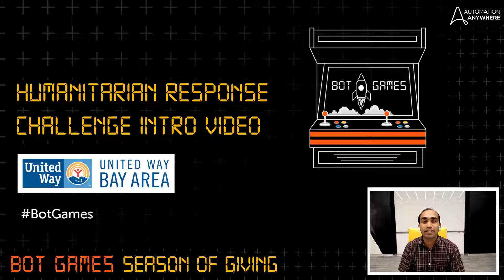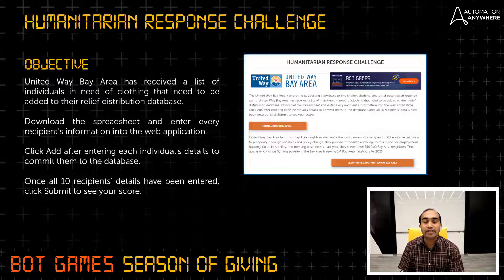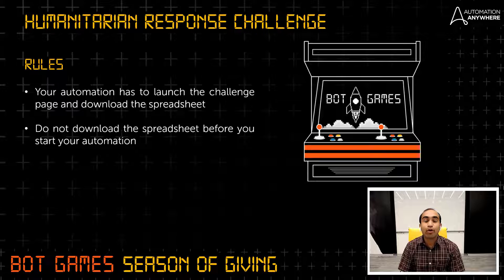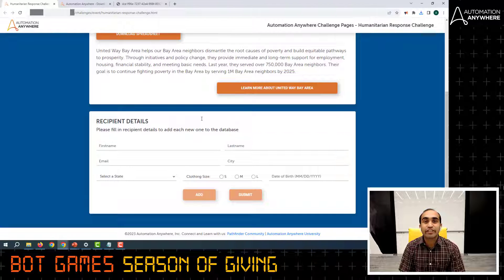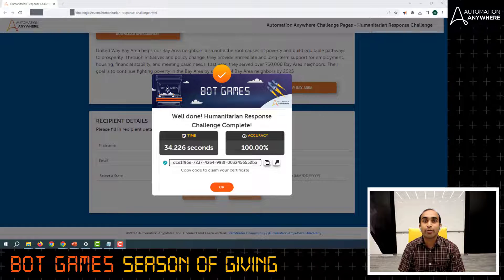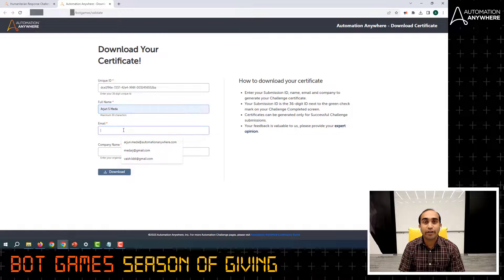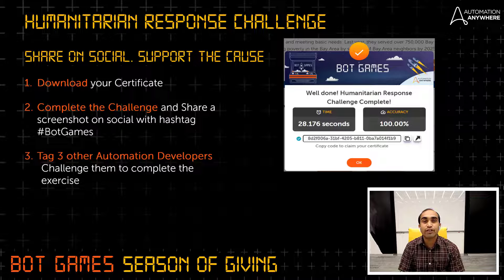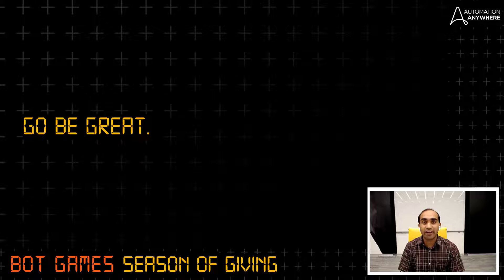Bot Games: Season of Giving Edition - Humanitarian Response Challenge Intro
Bot Games: Season of Giving Edition is here, and we're super excited to partner with United Way of the Bay Area to present you with the Humanitarian Response Challenge!

For the last four weeks, many of you have learned the basics of automation in Automation Foundations Bot Camp, and now it's time to put your newly acquired knowledge to work!

Ready for the challenge? Watch the intro video above and check out the challenge page to get started!